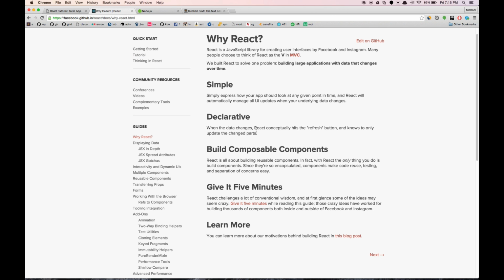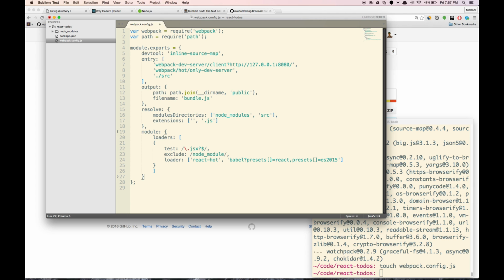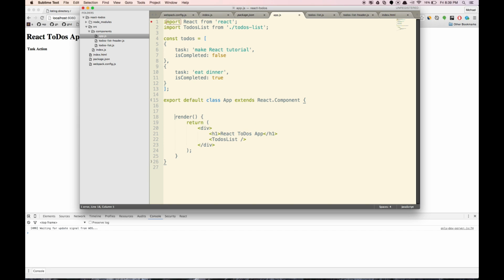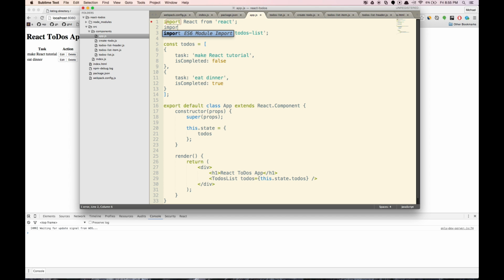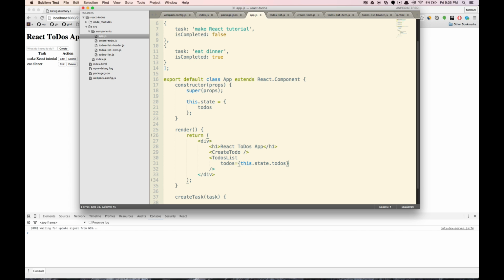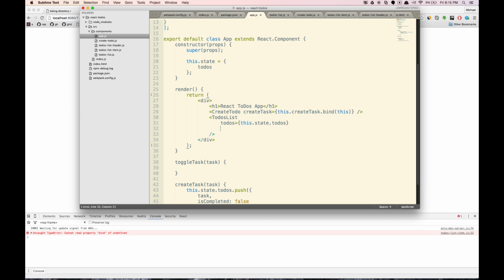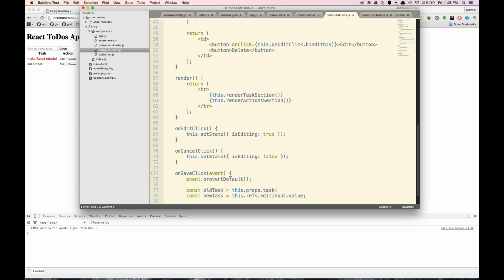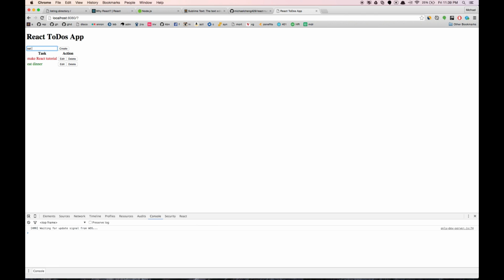React Tutorial (with Webpack + ES6): Build a ToDo App with Best Practices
Learn React by building a ToDo app! React is one of the most popular frameworks, and it is arguable where the future of JavaScript is going.